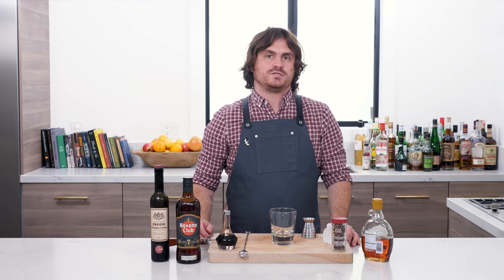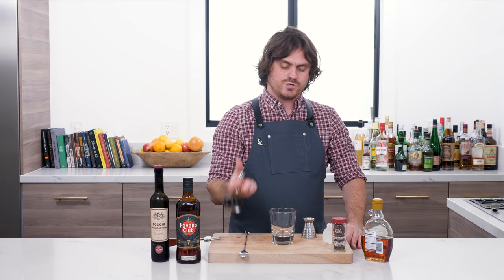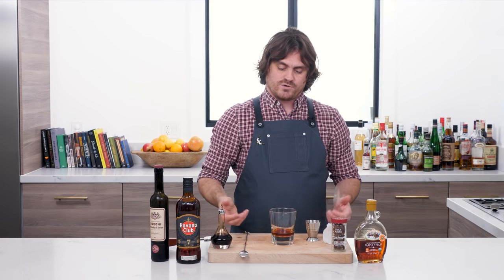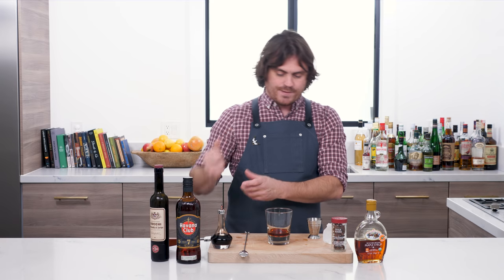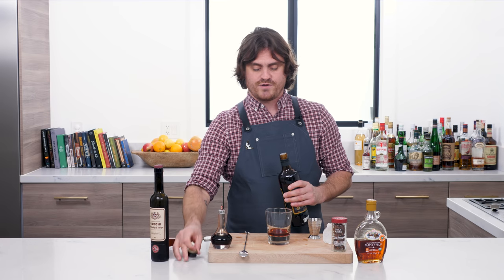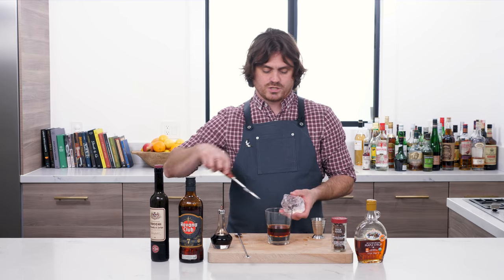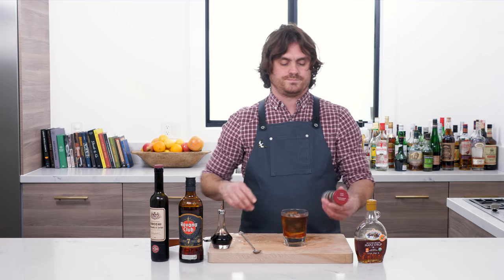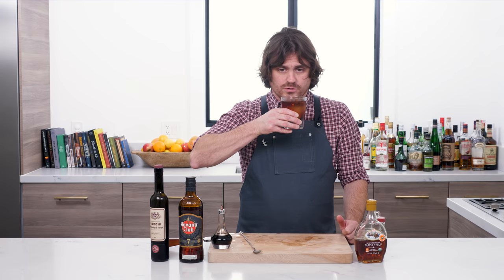Nightcap: Flapjack Old Fashioned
Another installment of our exploration of Kara Newman’s book Night Cap and another installment of our exploration into the many variations of the Old Fashioned. I  have no creation dates, bartenders and other such details for this one, maybe if Ms. Newman watches this show she’ll fill us in. If not, it’s a wonderful adaptation of the Old Fashioned template and one I think you’ll enjoy. It also boasts of winter flavors which we’re not yet done with! Keep in mind that the build specs are much closer to a Manhattan with a 2:1 Ratio, I’m assuming we’re calling it an Old Fashioned because it’s served on a rock of ice. Make sure that you use an old fashioned glass with more volume somewhere in the 11oz range since the specs are larger and this drink is best served with a big rock of Ice.

Tutorial starts: 0:40

Here's links to the tools I use in this episode:
Barfly Measuring Cup Jigger
Barfly “Fly” Stirring Spoon
Star Anise

I urge you to check out Kara Newman's book Nightcap: 40 recipes to close out any evening here's a

Here's The Specs:

2oz (60ml) Aged Rum
.75oz (22.5ml) Sweet Vermouth
.25ml (7.5ml) Maple Syrup
2 dashes Angostura Bitters
Star Anise Garnish